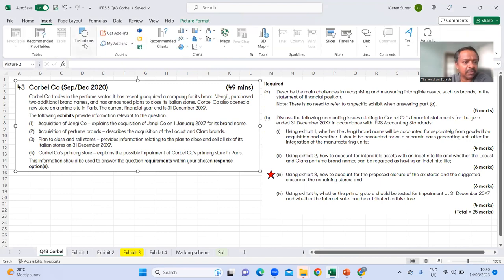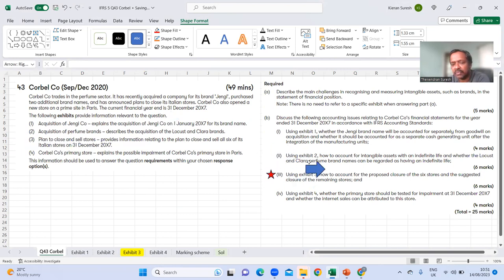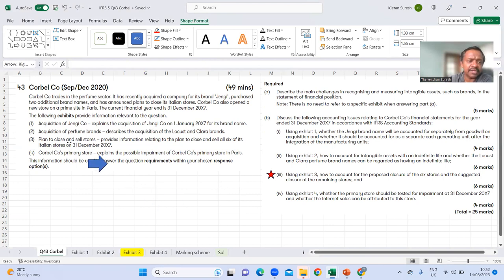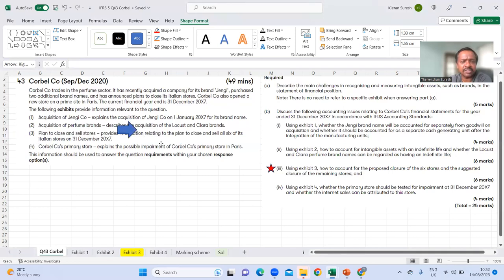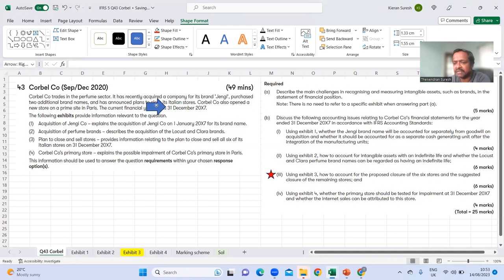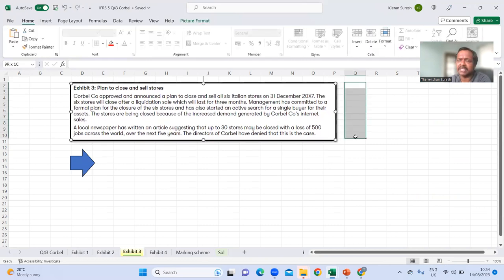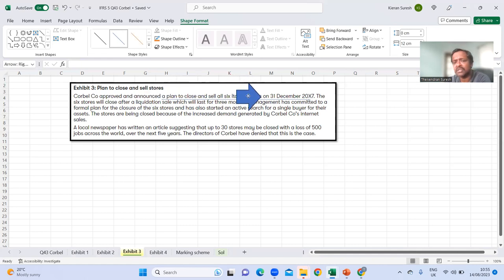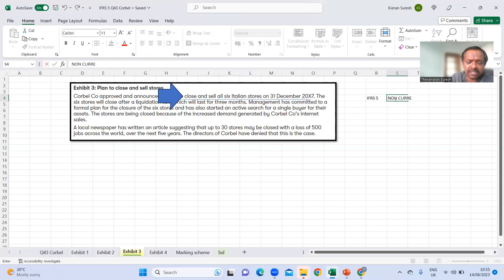IFRS 5 Q43 Corbel updated